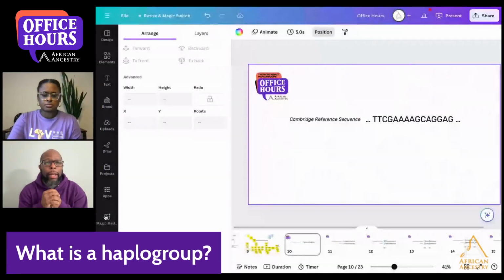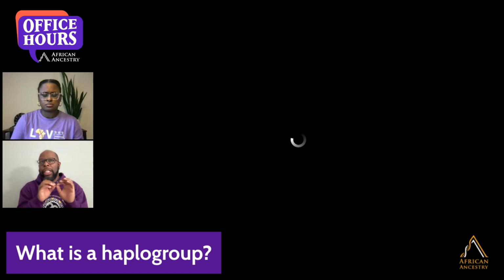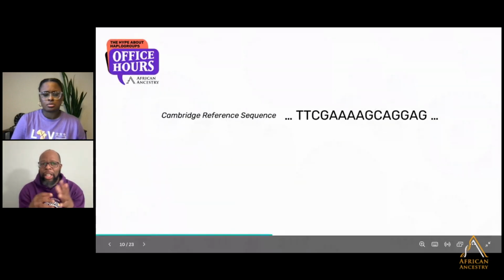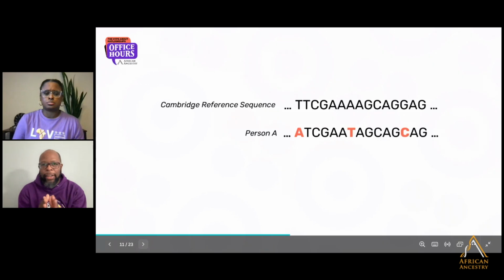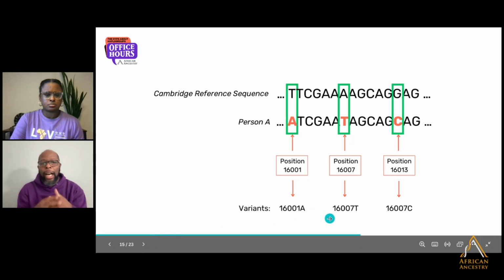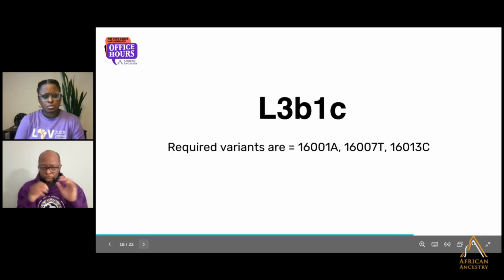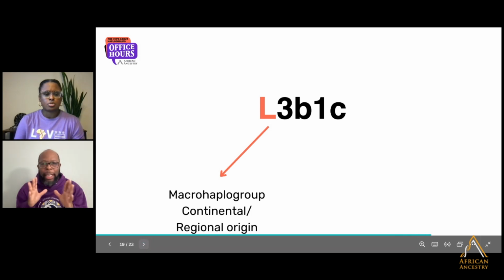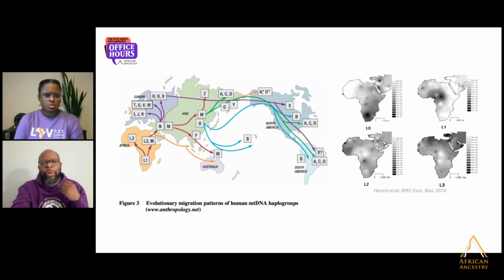What is a Haplogroup? - African Ancestry Office Hours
African Ancestry’s Operations and Science Teams answer customer questions about haplogroups